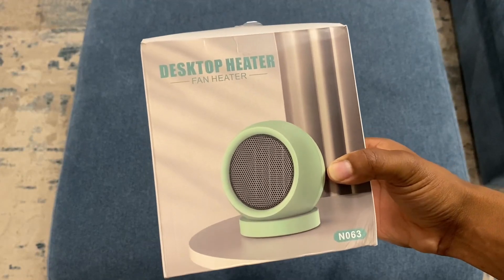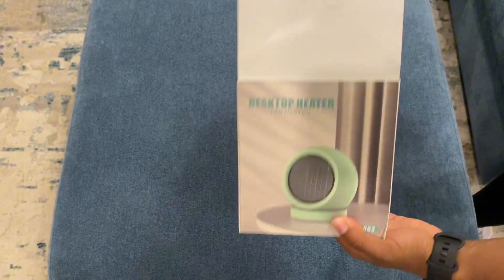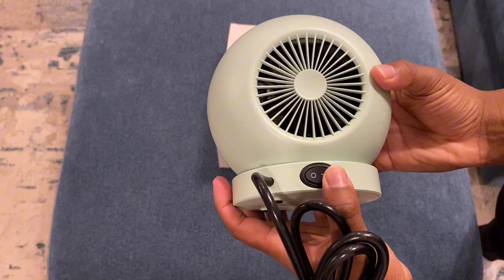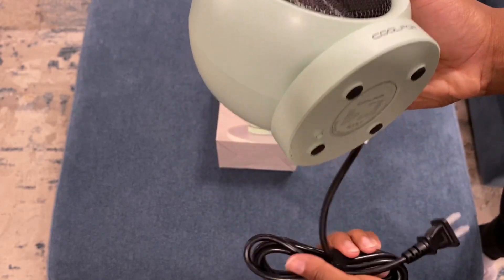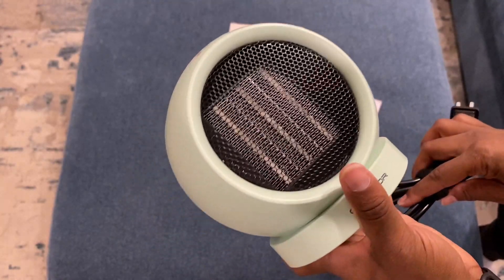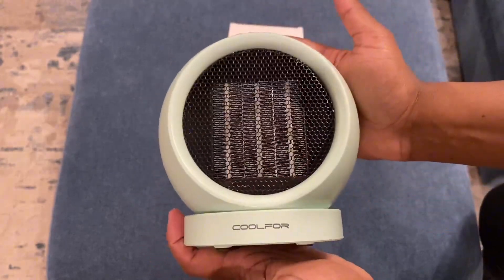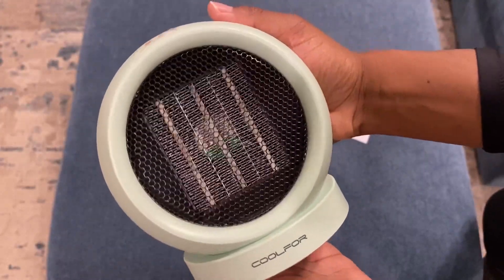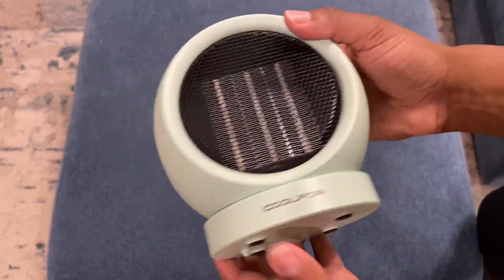Unboxing Green Coolfor Space Heater